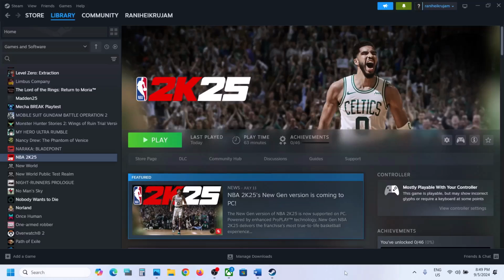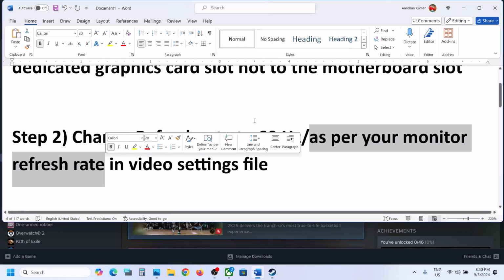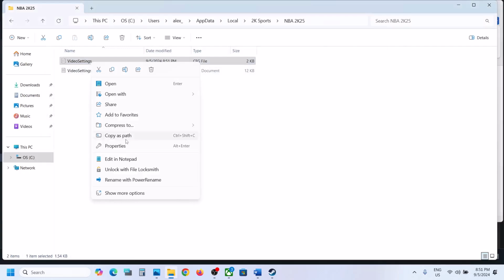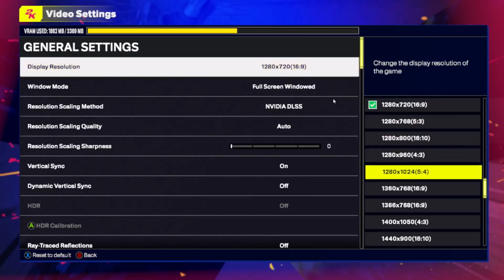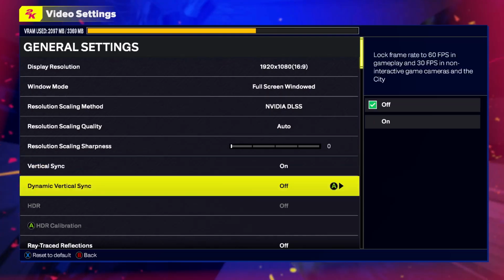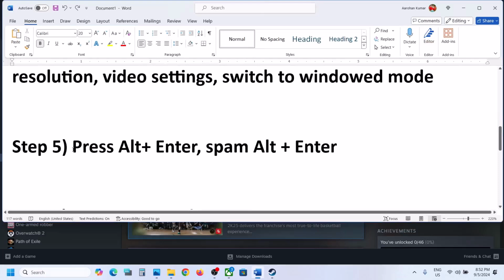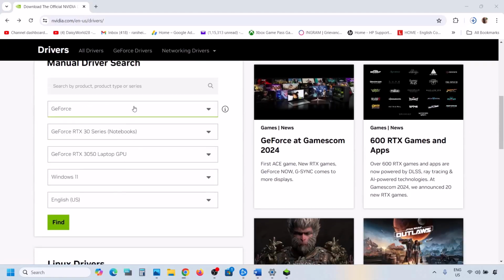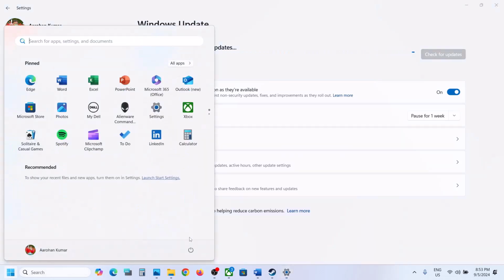Fix NBA 2K25 Slow Motion Issue, Fix NBA 2K25 Slow Mo Problem On PC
Fix NBA 2K25 Slow Motion Problem In My Career Mode On PC,How To Fix NBA 2K25 Slow Motion Issue, Fix NBA 2K25 Slow Mo Problem On PC,Fix NBA 2K25 Slow motion game in MyCareer Mode
Step 1) Run the game on dedicated graphics card, desktop users make sure HDMI/Display cable is connected to the dedicated graphics card slot not to the motherboard slot
Step 2) Change Refresh rate to 60 Hz/as per your monitor refresh rate in video settings file
Step 3) Switch to full screen mode, try native resolution
Step 4) Turn On/off V Sync in game and lower down Display resolution, video settings, switch to windowed mode
Step 5) Press Alt+ Enter, spam Alt + Enter
Step 7) Change Windows Display refresh rate to 60 Hz